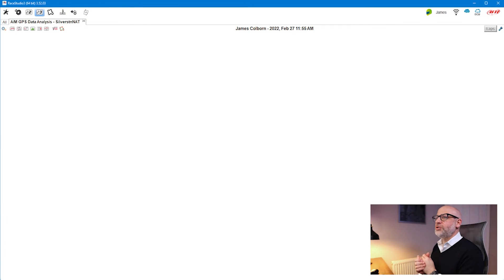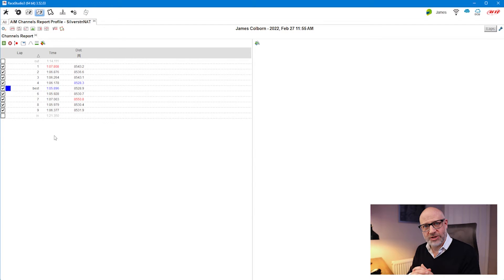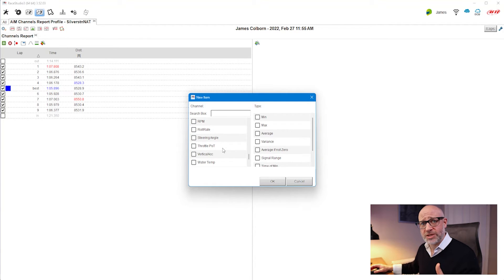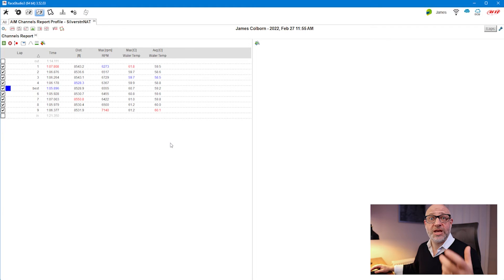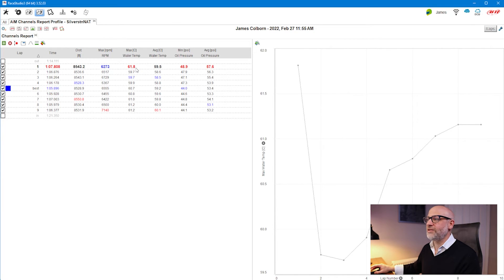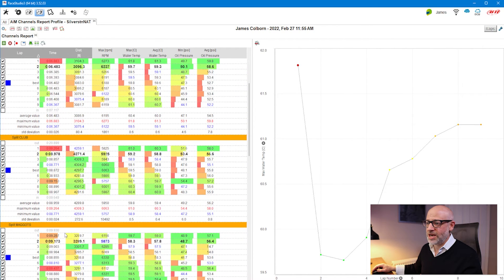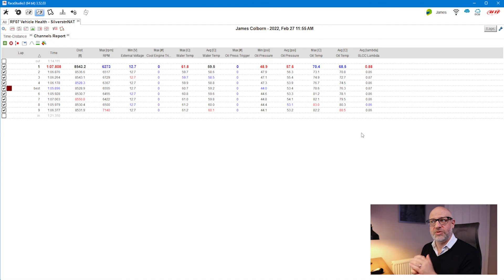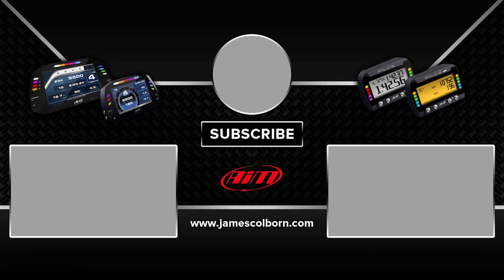Race Studio Analysis 3 - Tutorial 8 - Channels Report Feature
In this eight episode of the Race Studio Analysis 3 series, we examine the Channels Report feature. This functionality is extremely useful for analysing channels on a lap by lap basis, studying variables such as max, min, average (amongst many options) of each channel by lap or a segment of a lap (determined by your lap segmentation). This example looks at using the Channels Report feature for Vehicle Health.

Race Studio Analysis 3 went into full production in early 2022 and every user of Race Studio 3 now has the option to use the software. In this tutorial series we examine how to use the new software and prepare you for the transition from the older Race Studio Analysis 2 to this new and exciting 3rd generation.